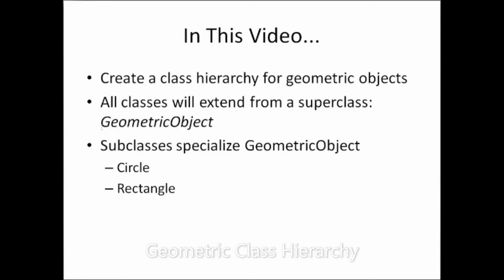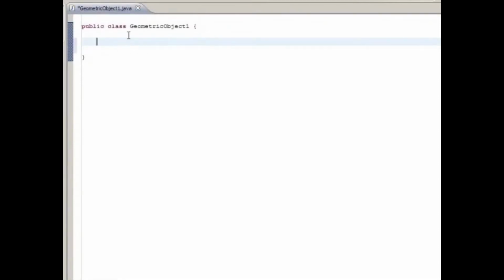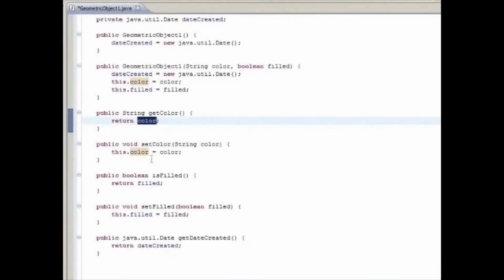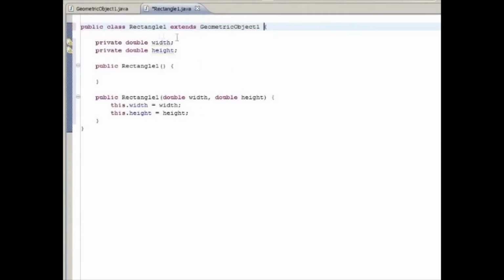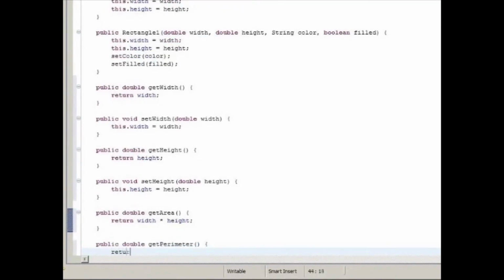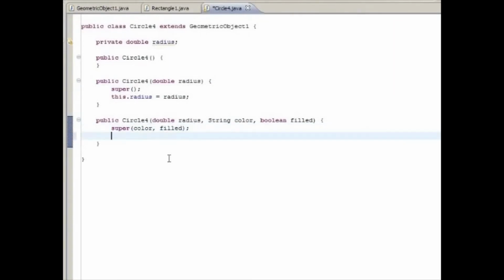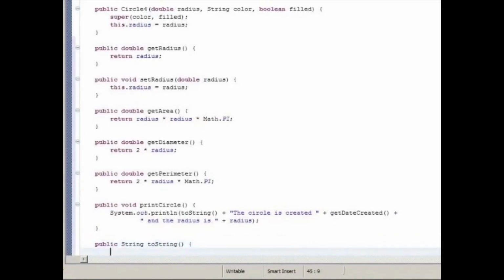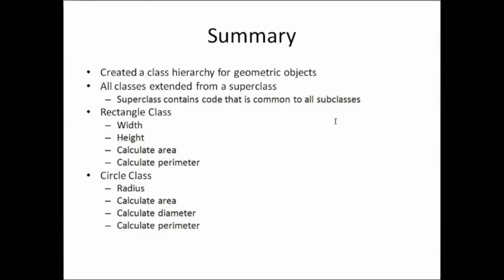CSC-220 - Chapter11 - Geometric Class Hierarchy